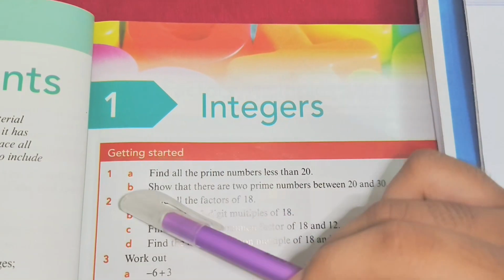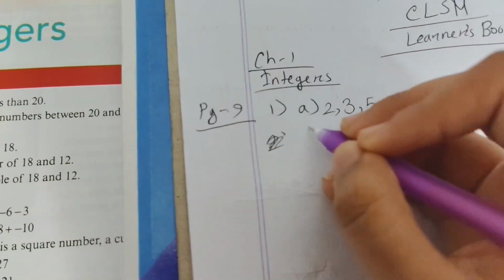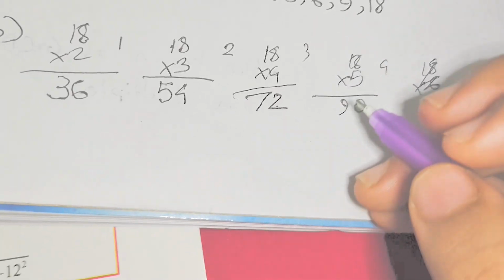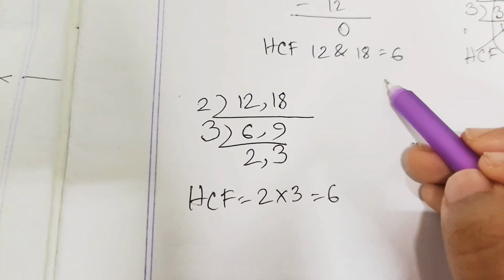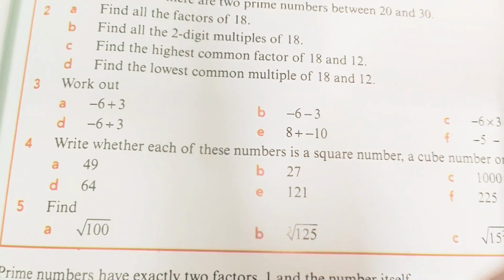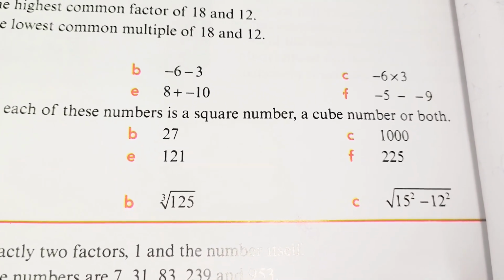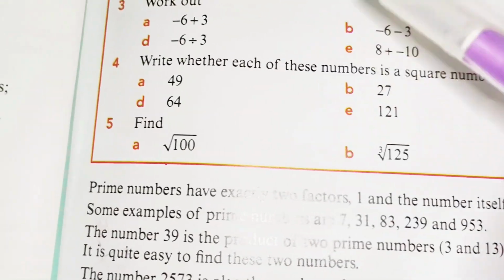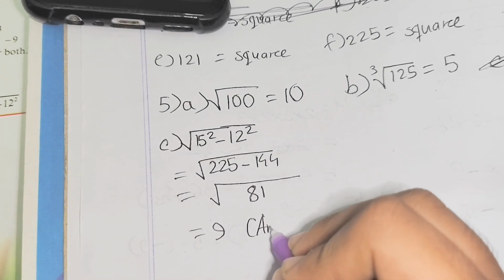Cambridge Lower Secondary Mathematics part 1, Chapter 1: Integers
In this video, we have done the whole of getting started.